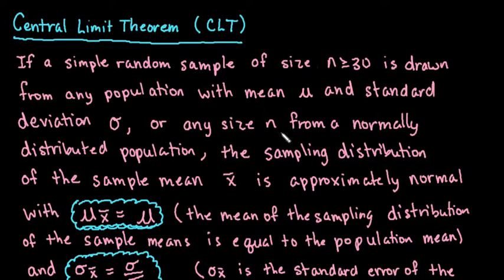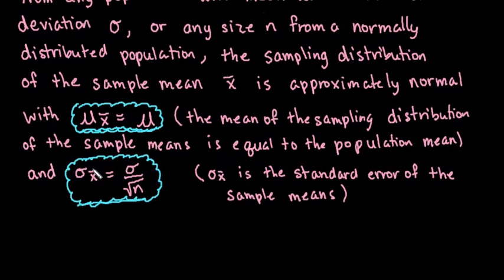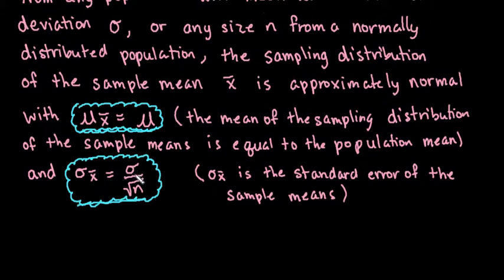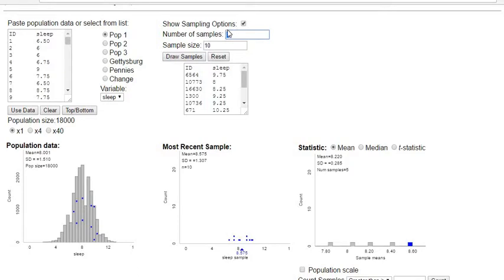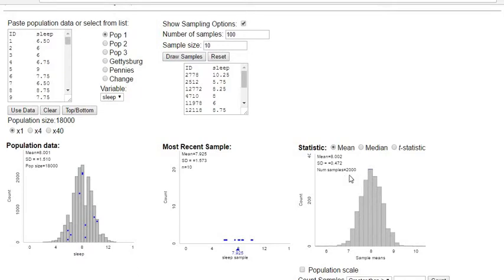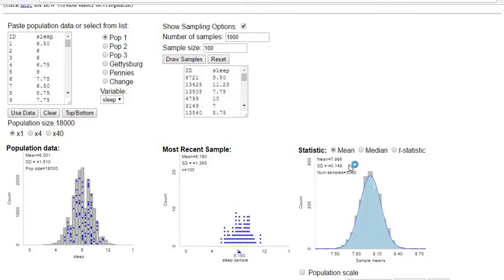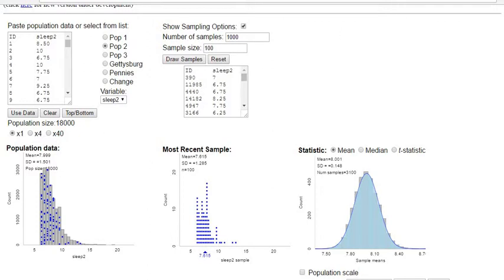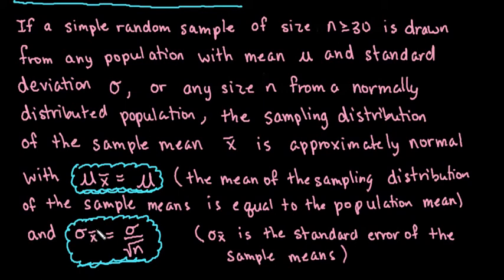Central Limit Theorem Explained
This video is designed to help understand the central limit theorem, and see it in action.  Simulation is used to demonstrate what the central limit theorem is saying.